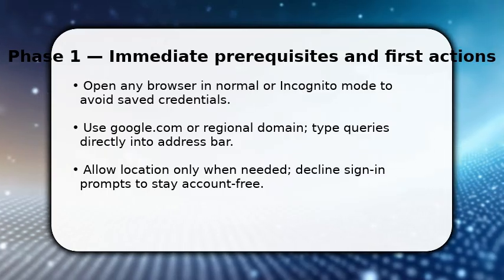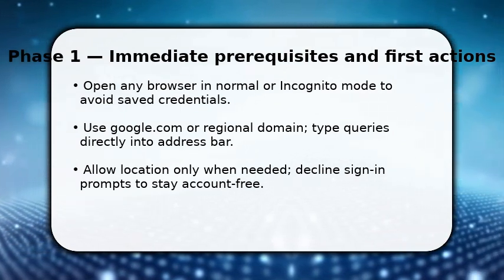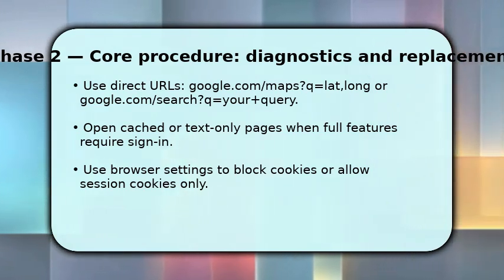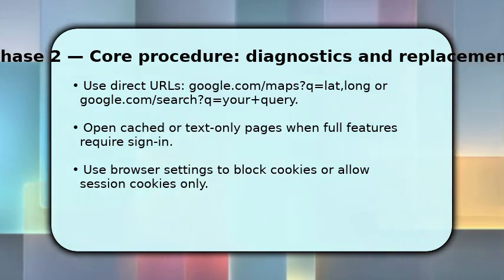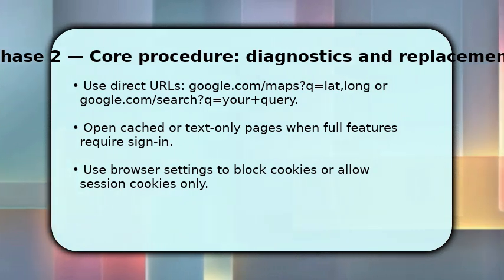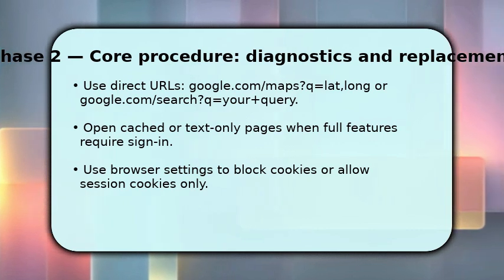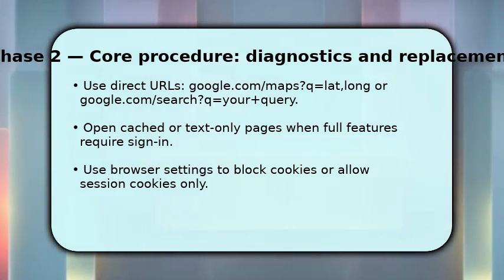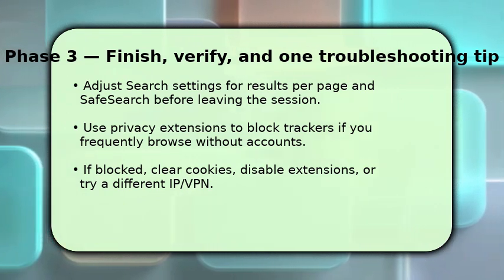How to Use Google Without Account - Full Guide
How to Use Google Without Account - Full Guide | 🔒 Surfshark VPN Deal — Stay private and secure. $1.99/mo + 3 Months Free ▸

Discover the essential tips for navigating Google without an account in this comprehensive guide. Learn how to search, access information, and use various services effectively with these handy strategies.

Google no account, use google offline, google navigation, accessing Google without login, using Google features sans account, offline search techniques on Google, non-accounted user guide for Google